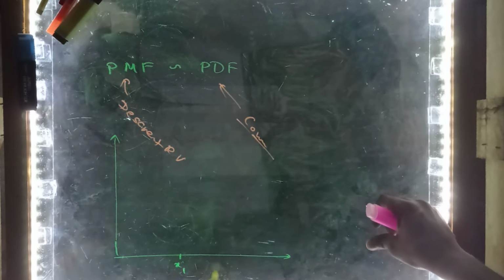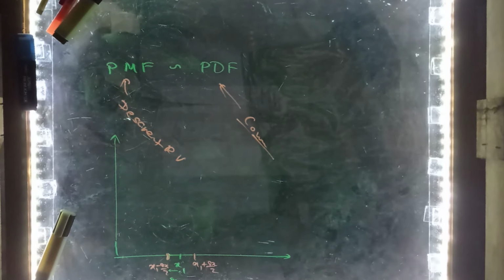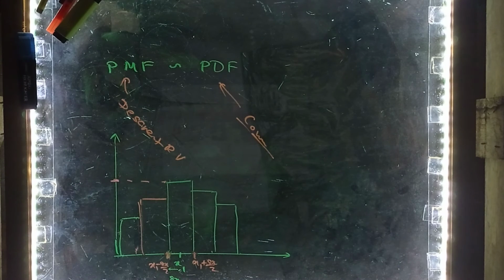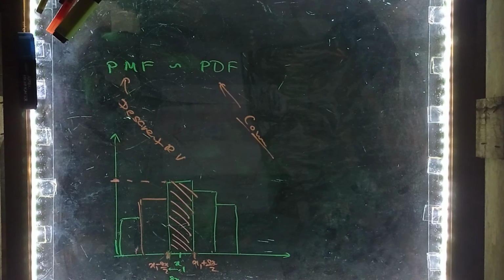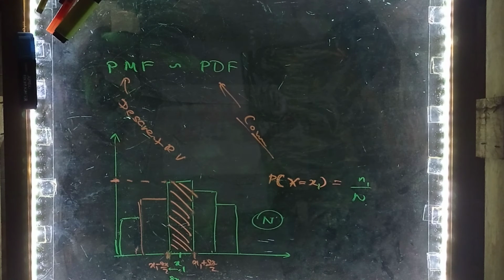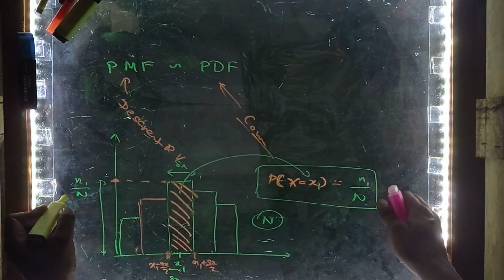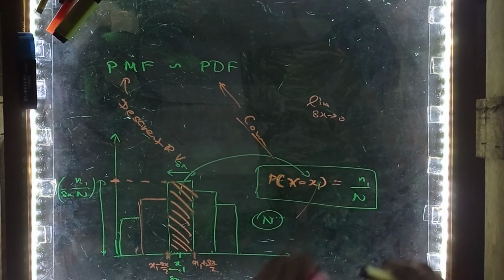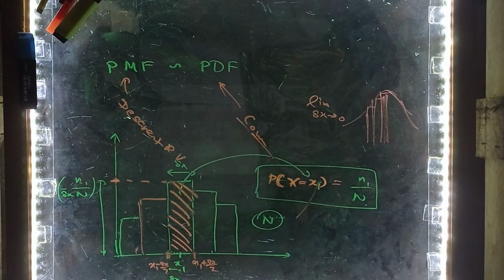statistics 2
contrast between pmf and pdf